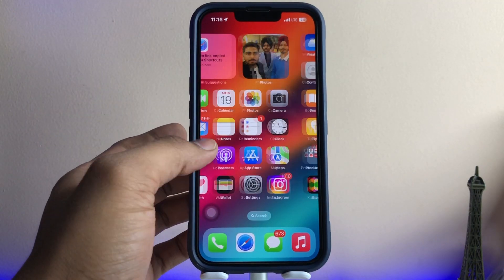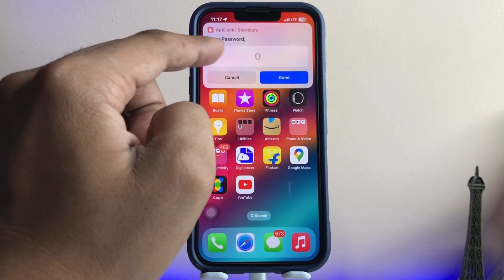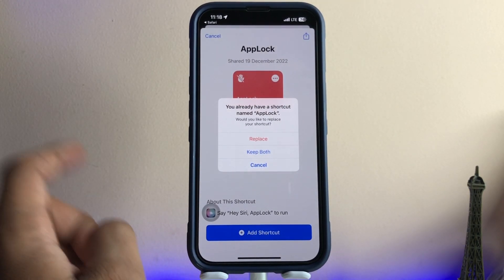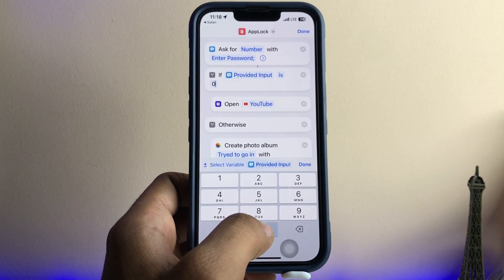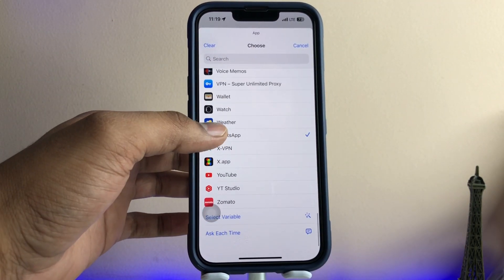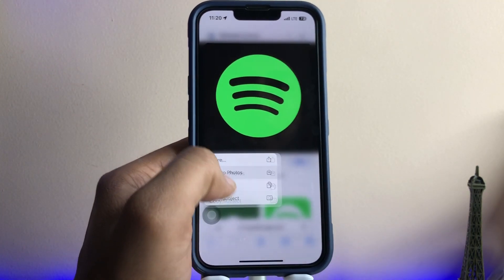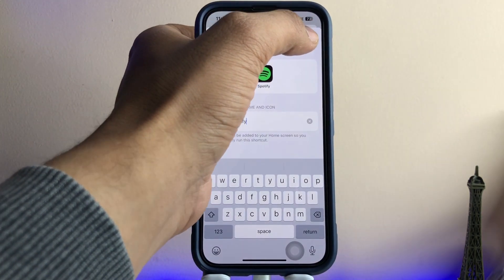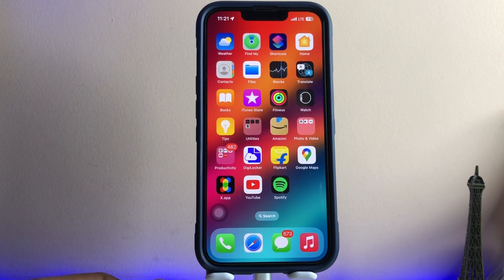How to Lock apps in iPhone (IOS16) || Free Applock for iPhone